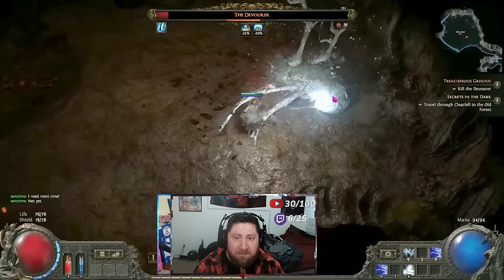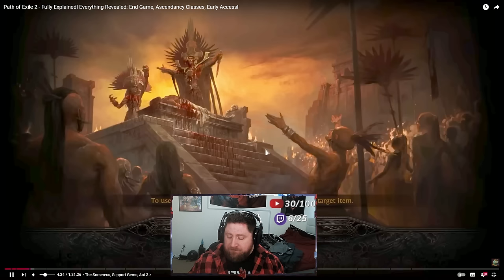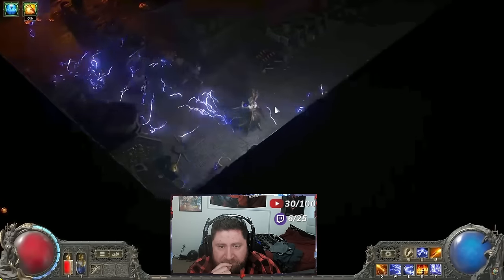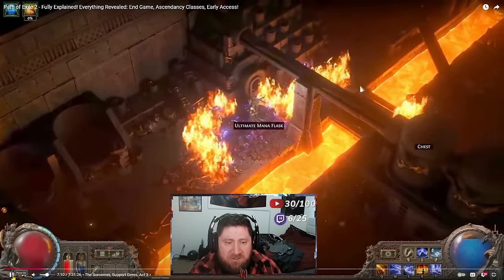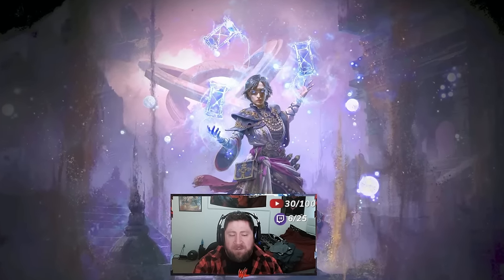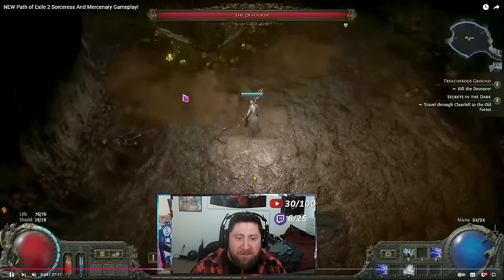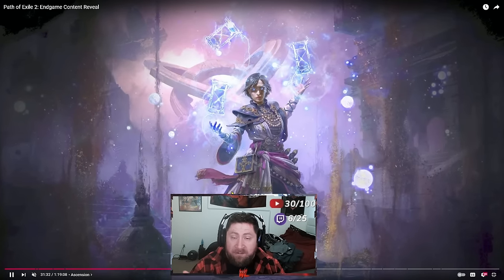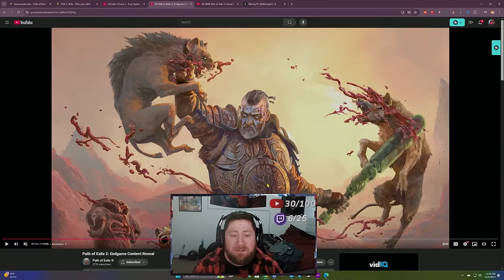NEW Path of Exile 2 Sorceress Gameplay Class Overview!